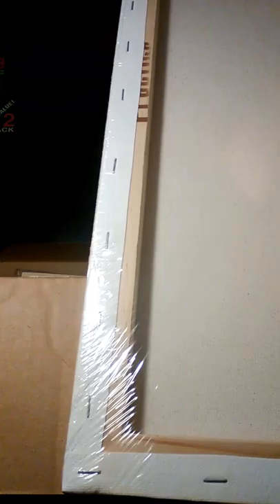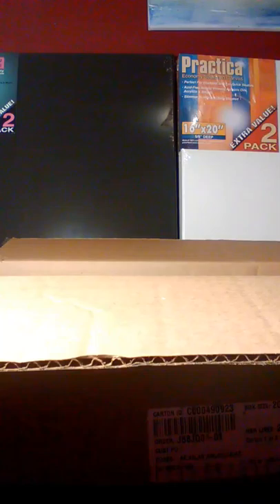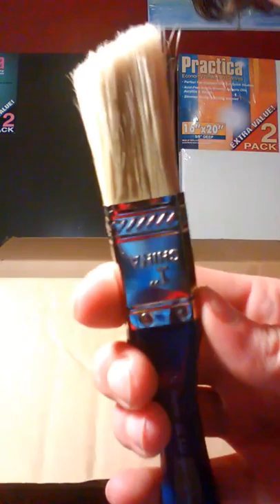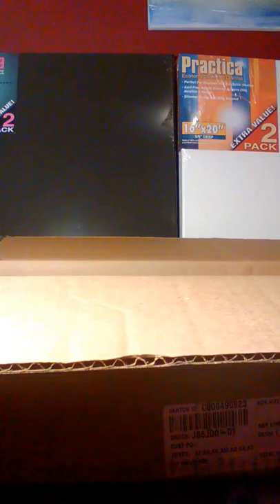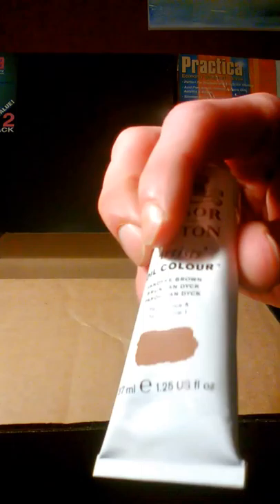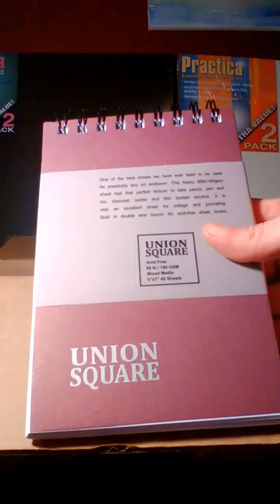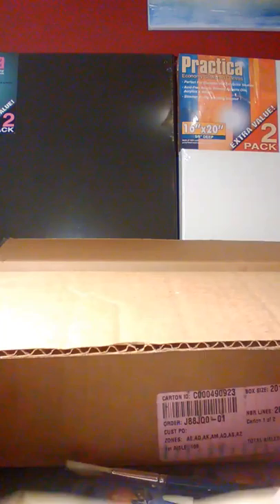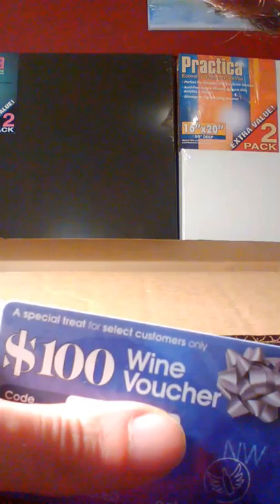Unboxing Video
All around we spent $200, got 12  canvas and a whole bunch of goodies to play with. Thanks to Jerrysartarama.com for sending a bunch of freebies for no other reason than my order size I'm guessing.